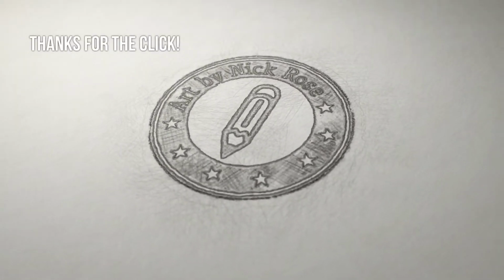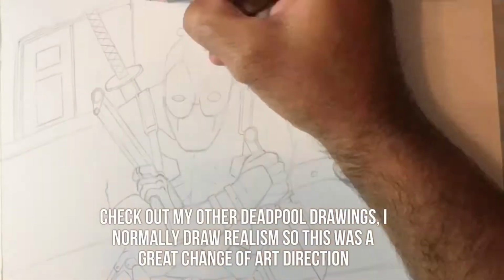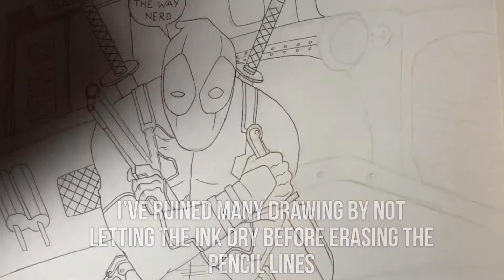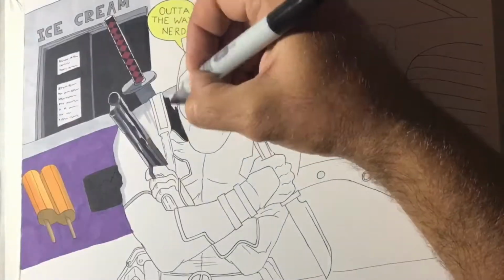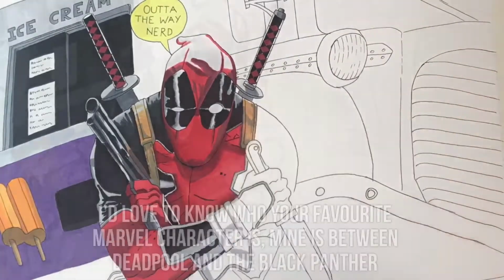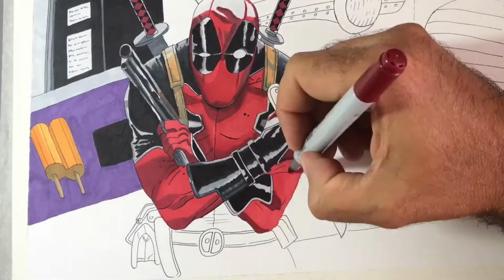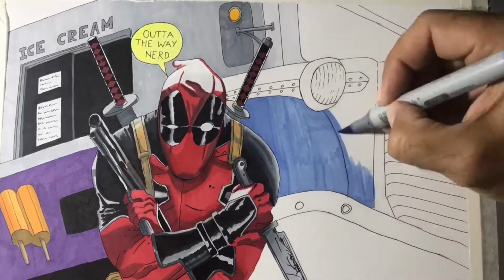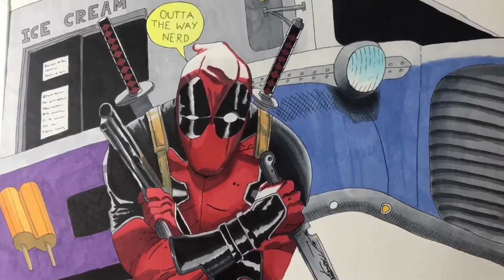Copic marker drawing lesson| Use Colour like a pro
Welcome to today's drawing video where I will be showing you from start to finish how to draw a comic book Deadpool. In this tutorial I will show you how to shade and add details that  will make your art Pop!

The pencils I use are Caran D'ache grafwood found here:

The markers I use for coloured work are found here:

Strathmore Bristol Vellum paper found here:

I use a mechanical sharpener found here:

A must have piece of equipment MONO ZERO eraser: